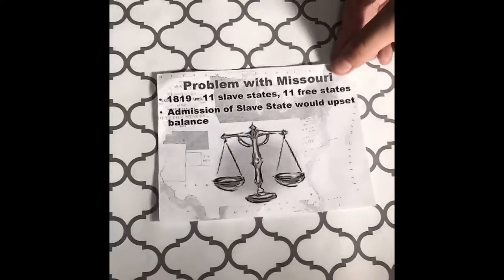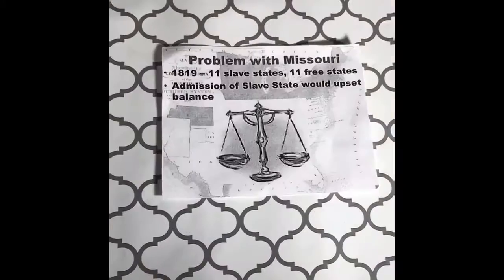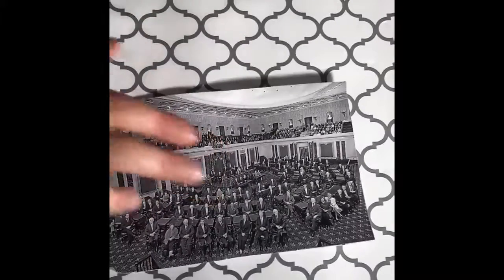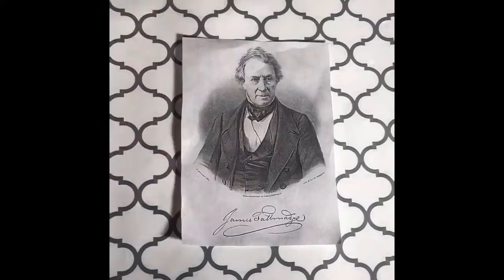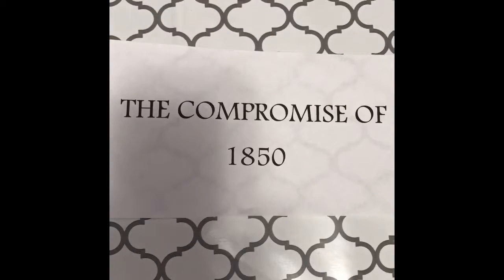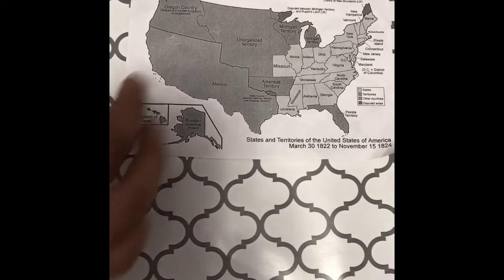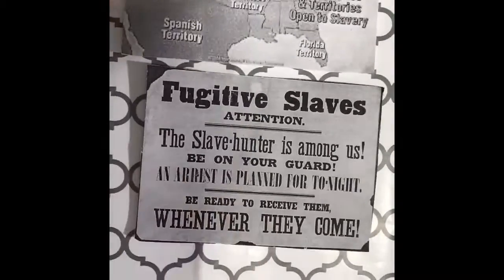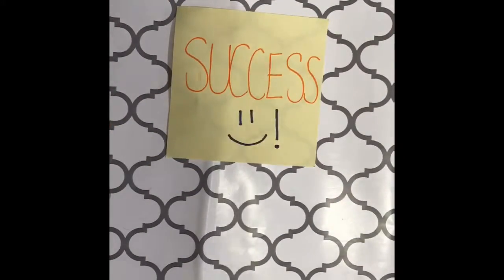The Compromise of 1820 and 1850